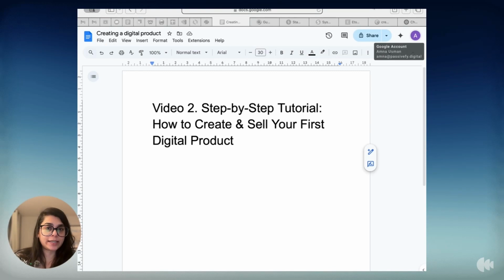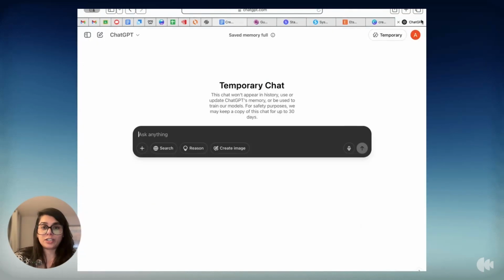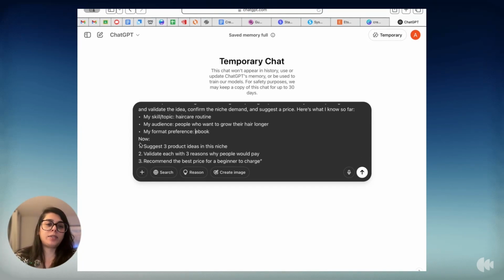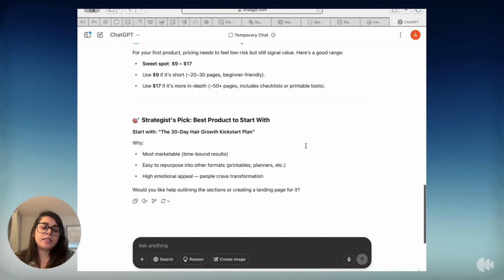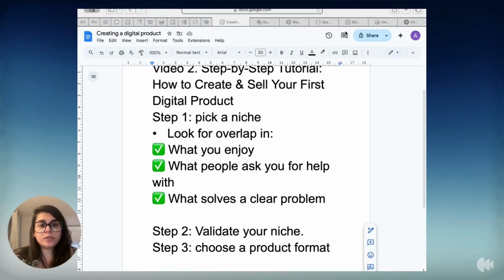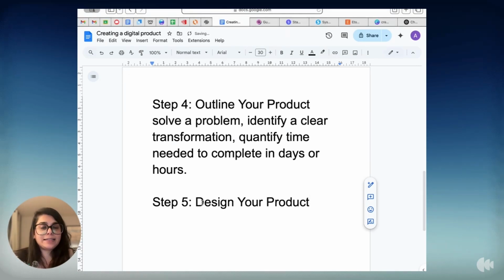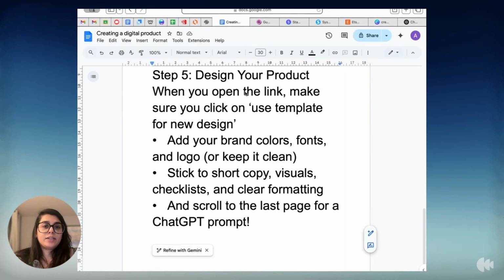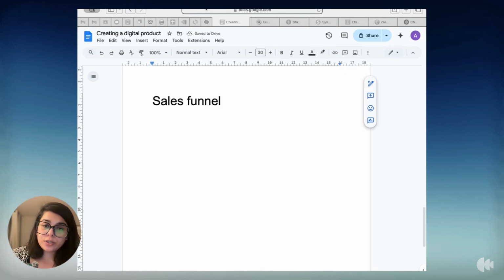How to create your first digital product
Resources (you will have to copy and paste the links for now because this is a new account, and it may take some time to be fully verified)

1. Worksheet: Find your niche

2. Copy-paste this into ChatGPT:
“Act like a product strategist. I’m creating a simple digital product. I want you to help me generate and validate the idea, confirm the niche demand, and suggest a price. Here’s what I know so far:
• My skill/topic: [insert topic, even if rough]
• My audience: [describe who you want to help, or leave blank]
• My format preference: [ebook, mini-course, template, etc.] Now:
1. Suggest 3 product ideas in this niche
2. Validate each with 3 reasons why people would pay
3. Recommend the best price for a beginner to charge”

3. Bonus! Copy and paste this prompt into chapgpt
"Act as a pricing strategist and mindset coach for digital product creators. I’ve created a [type of product, e.g. course, workbook, template bundle] called [product name] that helps [ideal audience] achieve [main transformation or result].
I want to price it in a way that reflects its value, feels aligned with my brand, and empowers me as a creator. Please do the following:
1. Recommend 3 pricing options (low-ticket, mid-ticket, premium) with the reasoning behind each.
2. Include mindset advice to help me feel confident charging for my expertise.
3. Suggest value-boosting bonuses or ways to increase perceived value without increasing my workload.
4. Provide a short, empowering paragraph I can include on my sales page that positions the price as an investment, not an expense.
Use a tone that’s empowering, clear, and encouraging. My audience is [describe them briefly: e.g. new entrepreneurs, immigrant women, creatives, etc.], and I want them to feel like this product is worth every penny."